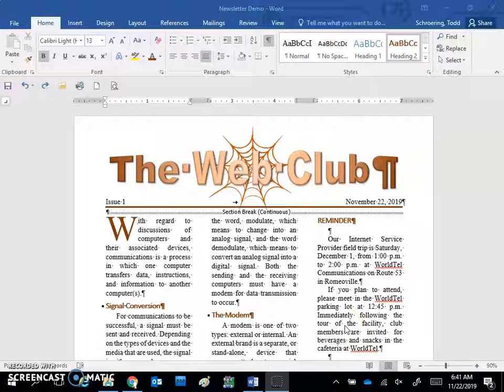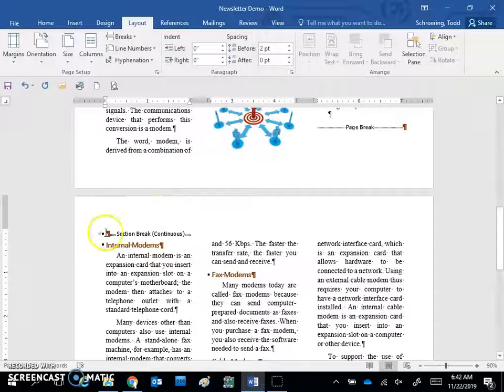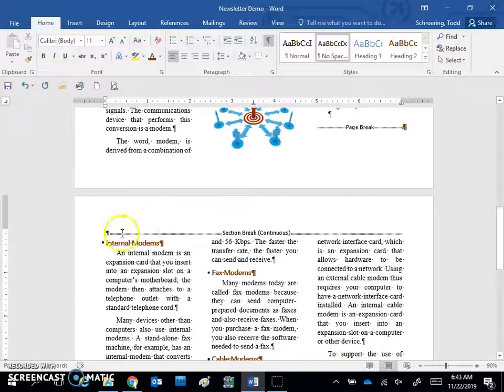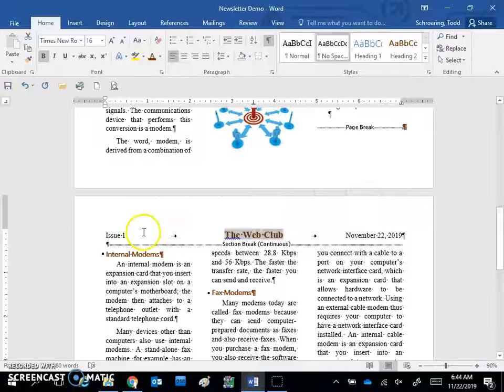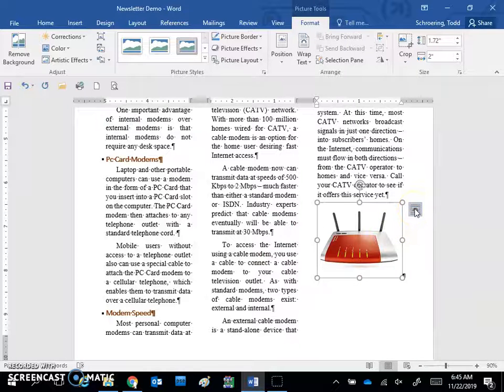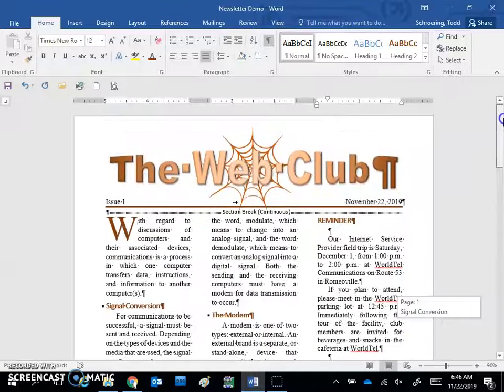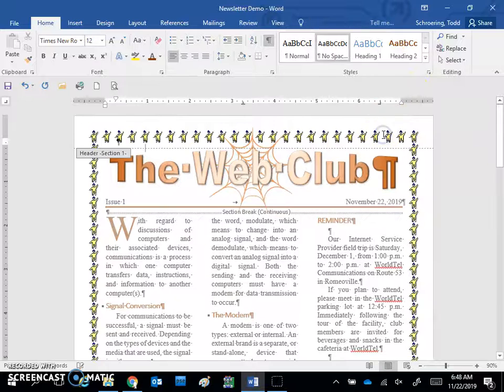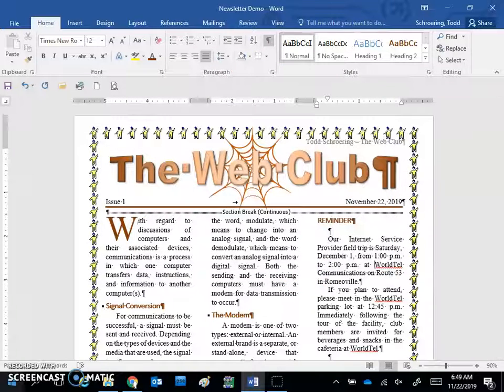Newsletter 5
Creating a heading on the second page and adding a page border.